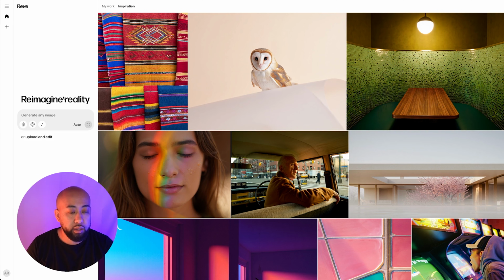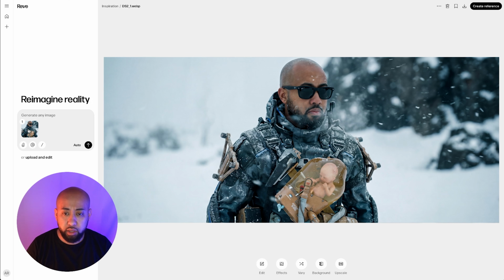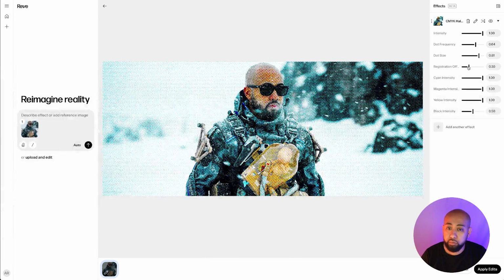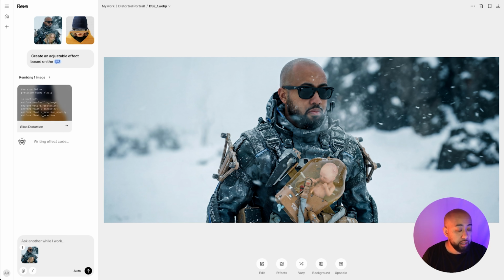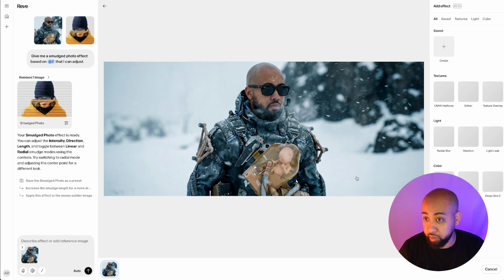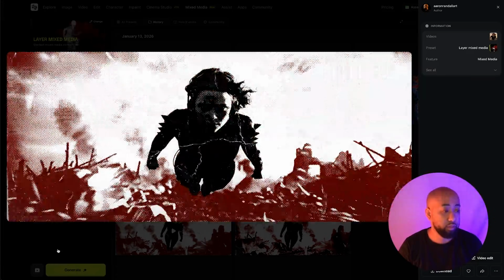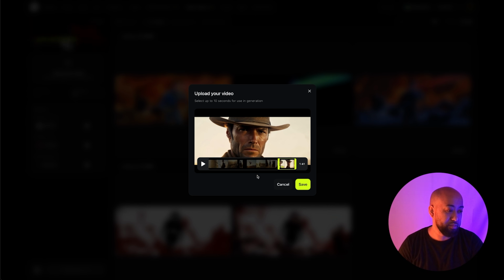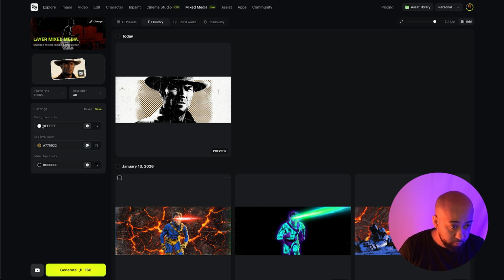AI Has Entered the Effects Era (Reve + Higgsfield Mixed Media)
Something big just shifted.

Reve is bringing Photoshop-style effects into AI image workflows—with full customization. Higgsfield Mixed Media is doing the same for video and motion graphics.

This isn’t a gimmick. This is AI moving directly into the effects and motion graphics space.

In this episode, I explore why this matters and how it could reshape creative pipelines faster than most people expect.

Tools:
Reve's Effects
Higgsfield Mixed Media